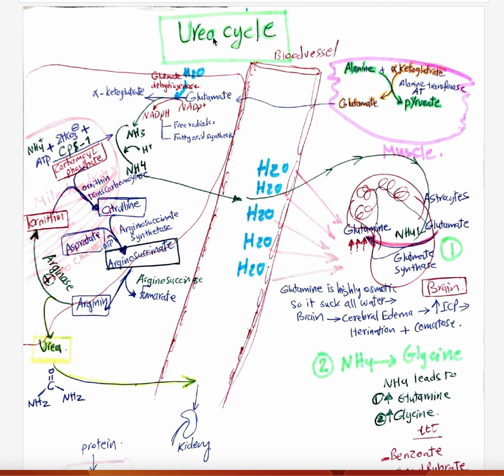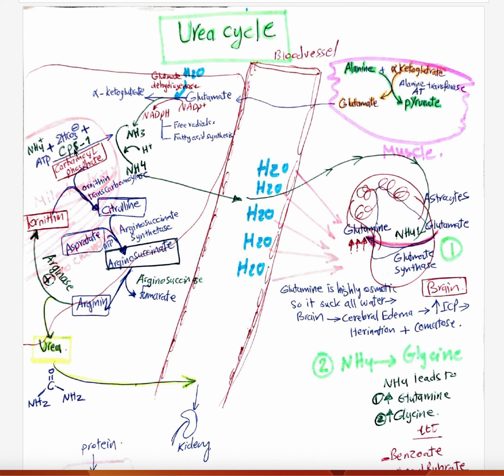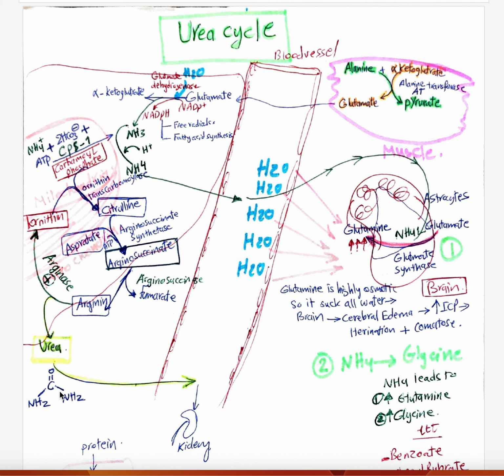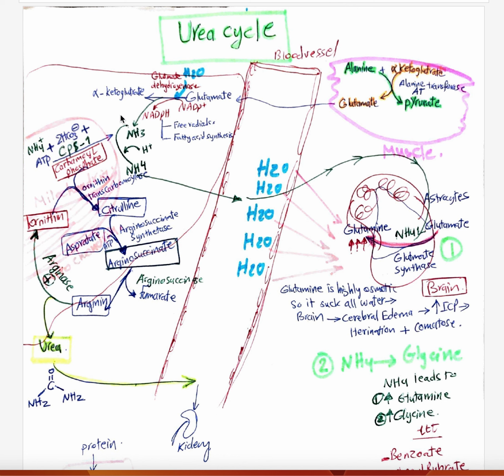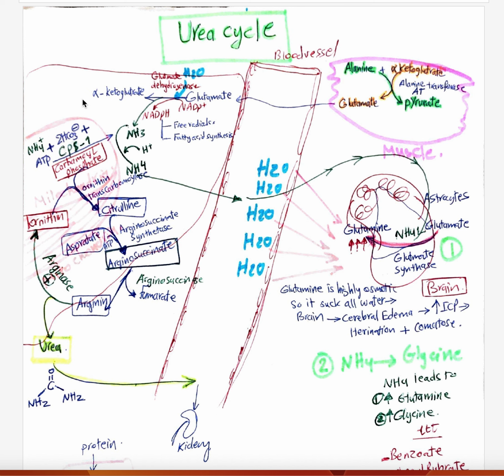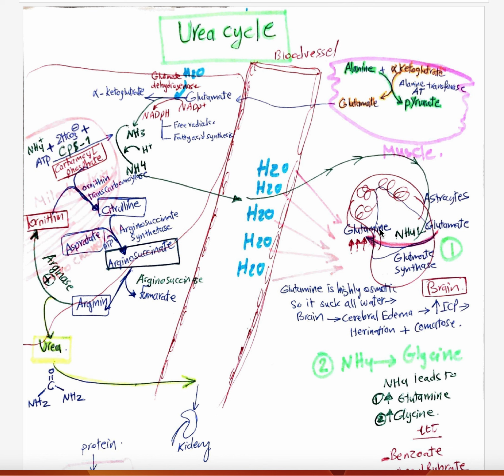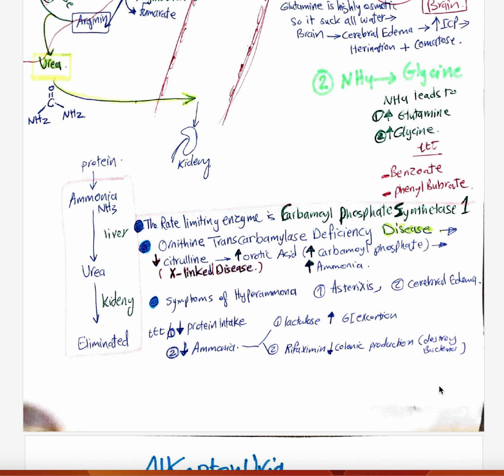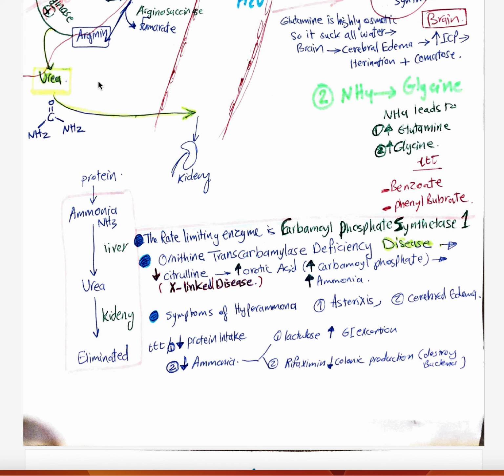urea Cycle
Unlock the Secrets of Clinical Chemistry for Just $1!
Are you looking to master Clinical Chemistry with easy-to-understand hand-drawn notes and diagrams? I’ve created a 21-page PDF packed with clear explanations, drawings, and maps to help you grasp complex topics in no time!

Here’s what you’ll learn:

Ketone Bodies
Purine Metabolism
Urea Cycle & Alkaptonuria
Radial Immunodiffusion
Biuret Method
ELISA
Monoclonal Antibodies
Bilirubin
Each topic is broken down in a simple, visual way to make learning easier and more fun. Whether you’re studying for exams or just want to boost your knowledge, this guide is perfect for you!

🎥 Bonus: You can also here you can buy pdf

And the best part? You can get ALL of this for just $1!

👉 Grab your copy now and start learning today!